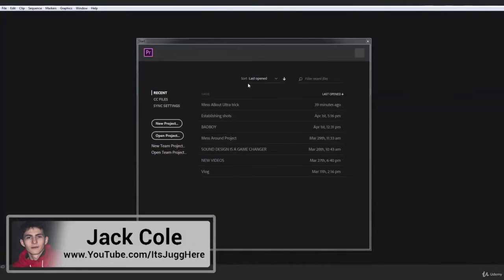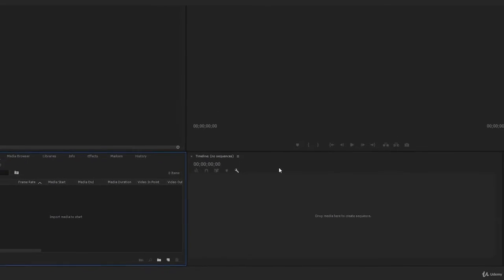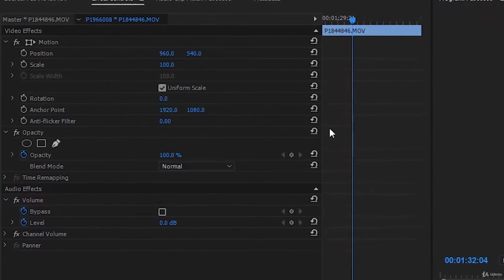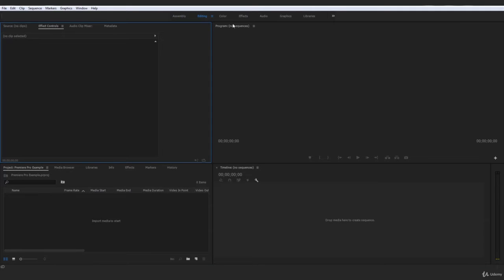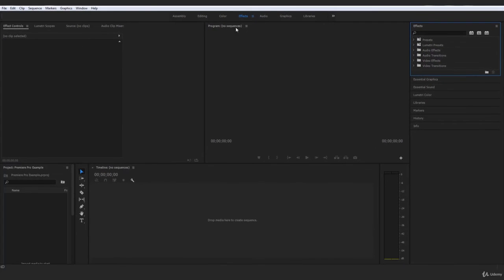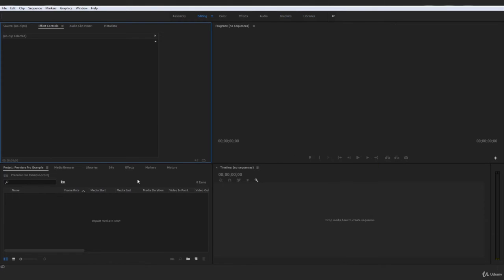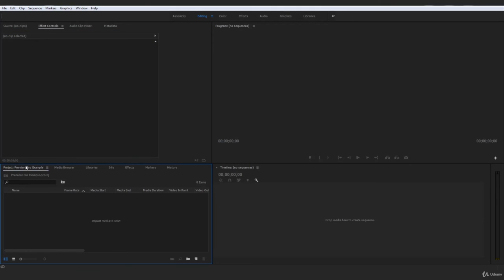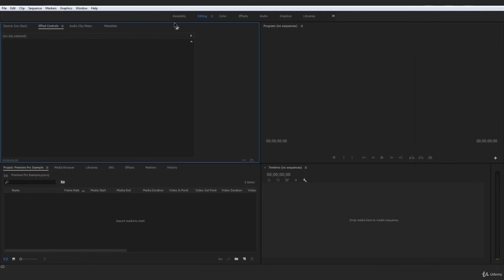4 Creating A New Project and Walking Through The Layout